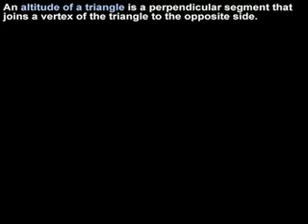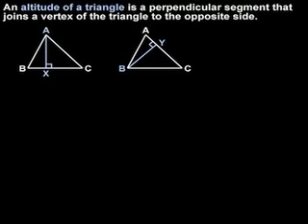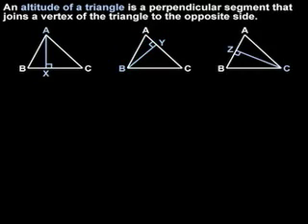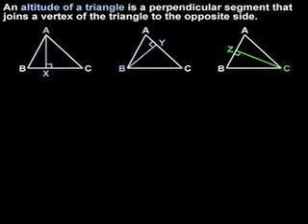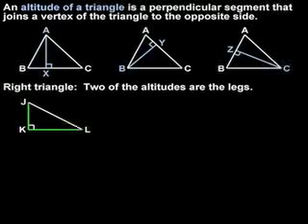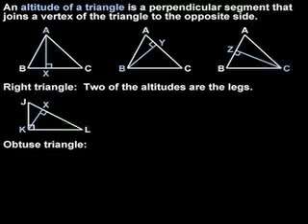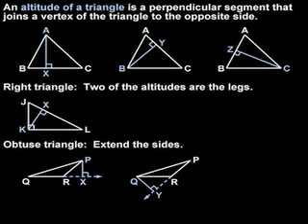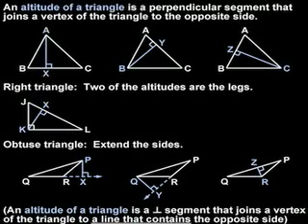Altitude of a Triangle - MathHelp.com - Geometry Help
For a complete lesson on median, altitude, and perpendicular bisector, go - 1000+ online math lessons featuring a personal math teacher inside every lesson! In this lesson, students learn the definitions of a median of a triangle, an altitude of a triangle, and a perpendicular bisector. Students are then asked to identify or draw medians, altitudes, and perpendicular bisectors in given triangles.